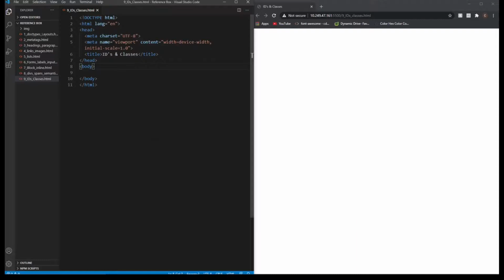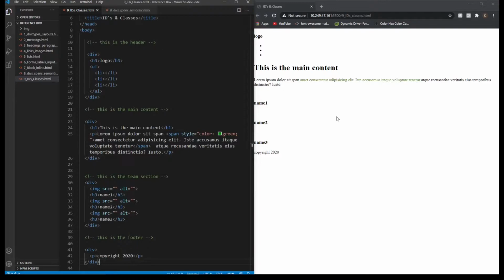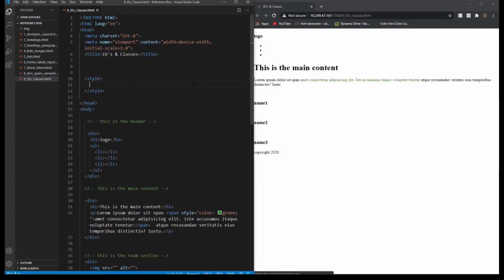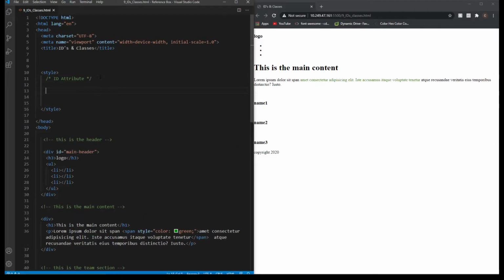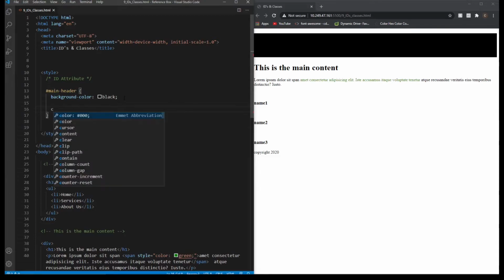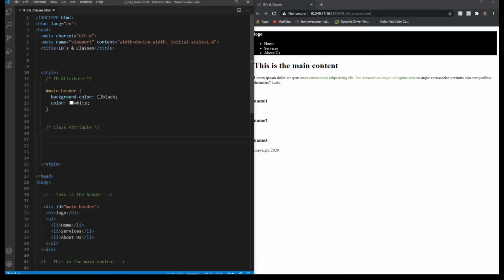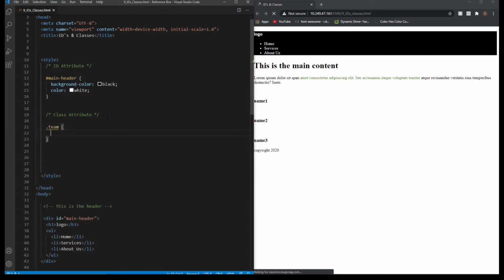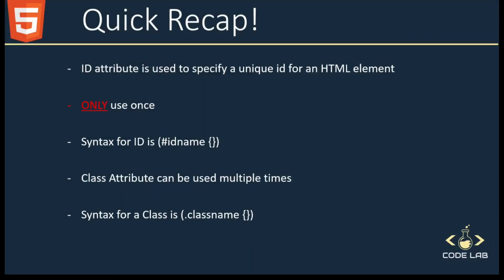HTML5 Tutorial | HTML5 Crash Course 12 - ID's and Classes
Hey Guys,

In this lesson we will be looking at the ID and class attributes and showcase how we use them to help style our HTML5 tags